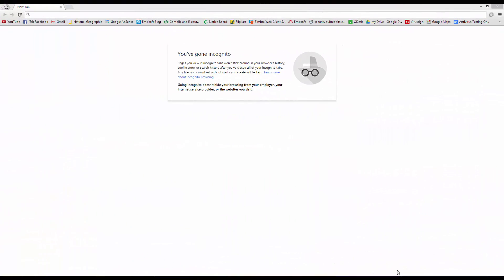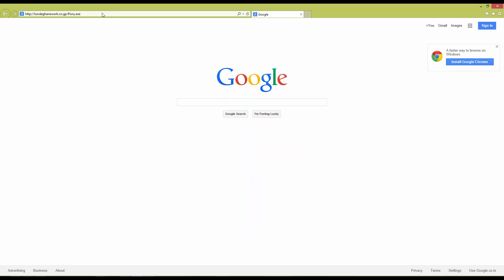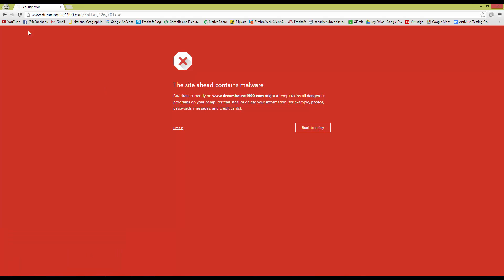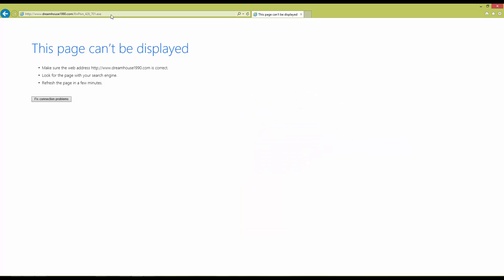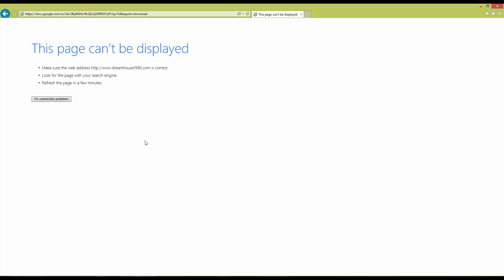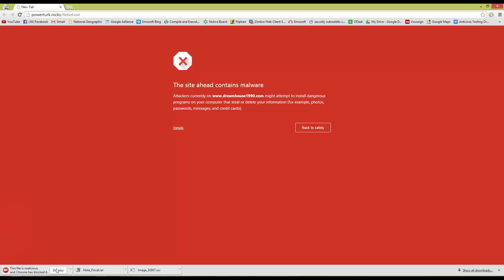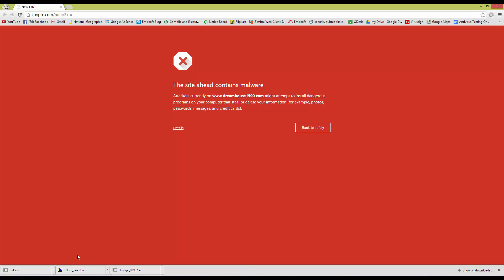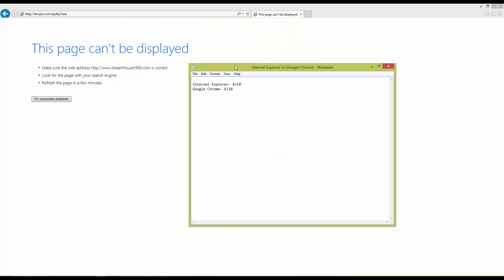Internet Explorer vs Google Chrome malware blocking test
Google Chrome and Internet Explorer are both very popular browsers. As a browser Chrome is faster and has better features but who is the winner when it comes to blocking threats or security?